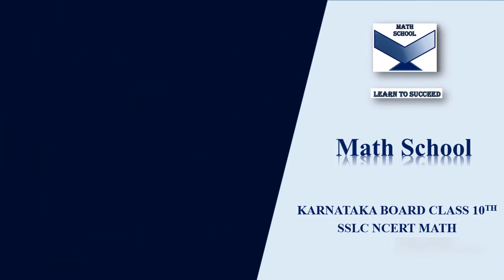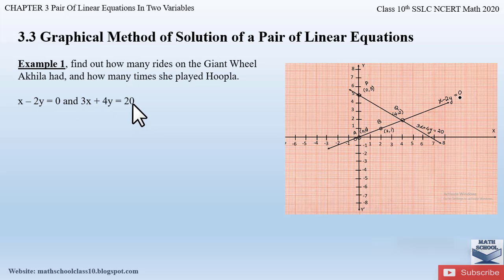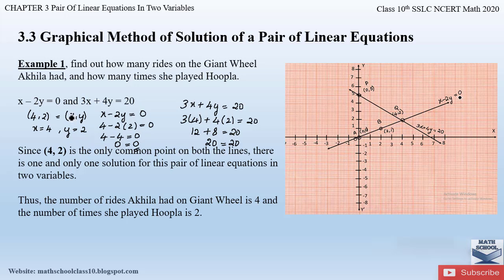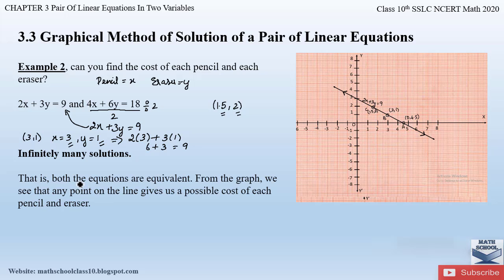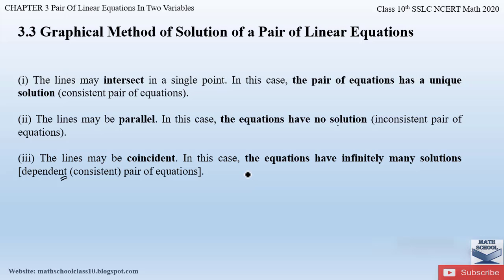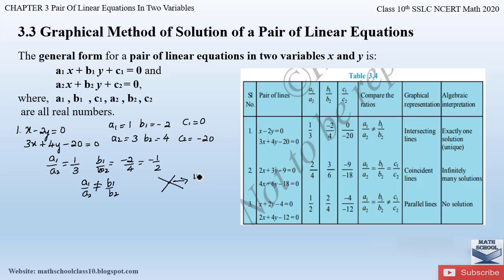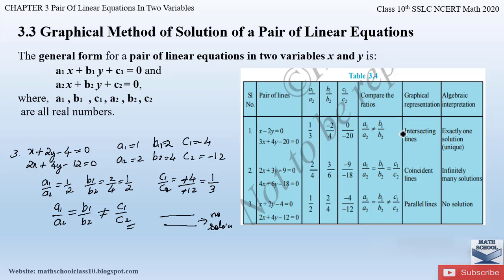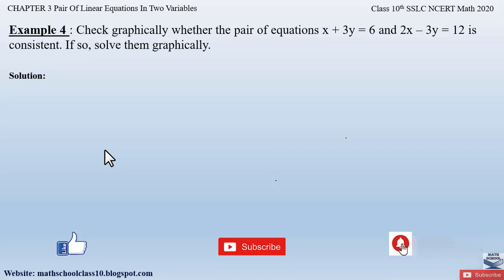Pair of Linear Equations |class 10 Chapter 3 Solution by Graphical Method|Karnataka Board NCERT Math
In this video I will be covering Chapter 3 Pair of Linear equations in Two variables, Solution by graphical method. Hope you will take advantage of this video to understand and learn the Problems easily.

Chapter 3 Pair of Linear equations in Two variables -Solution by Graphical Method